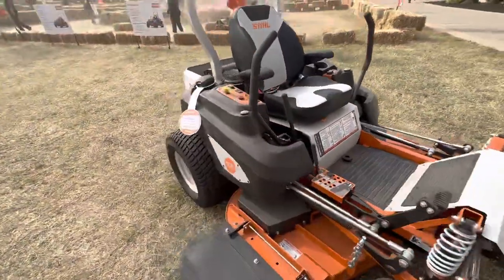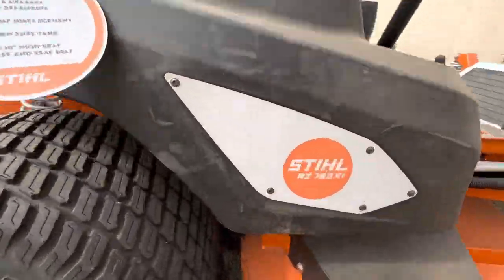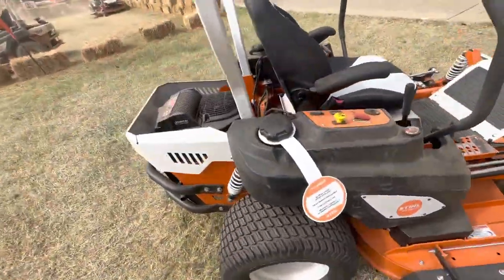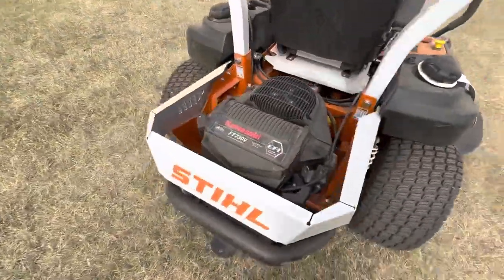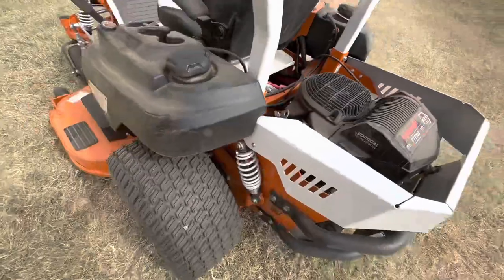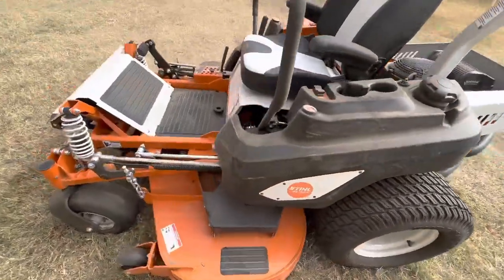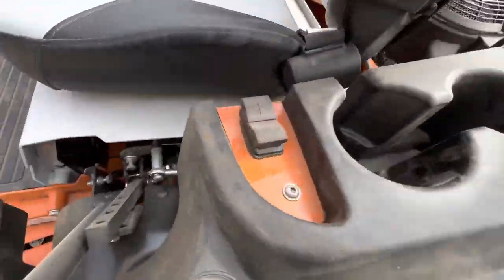2023 New Stihl zero turns